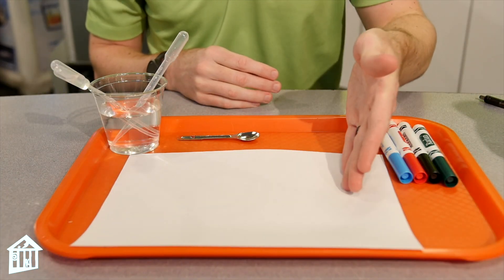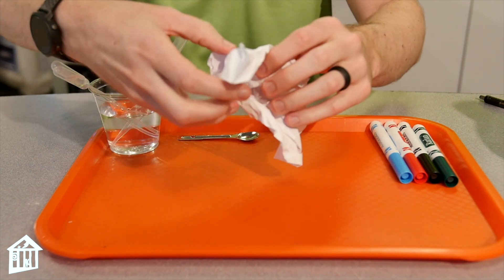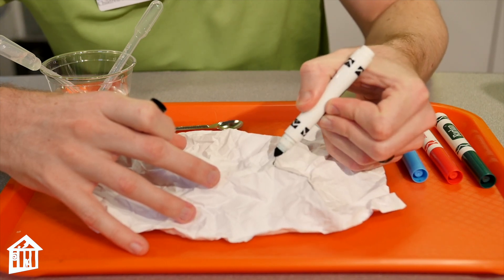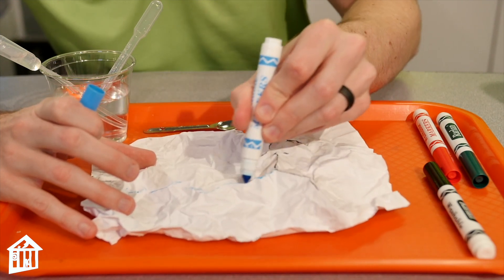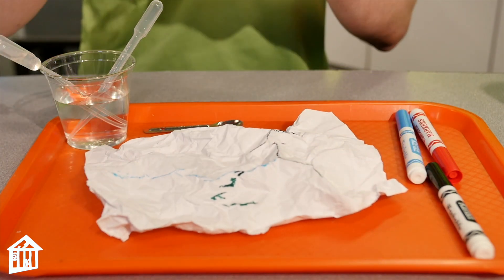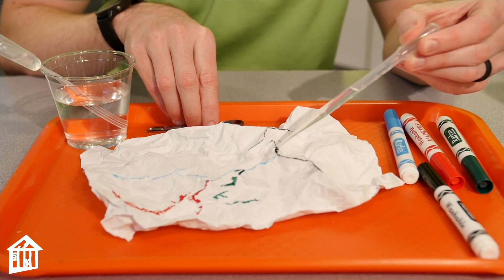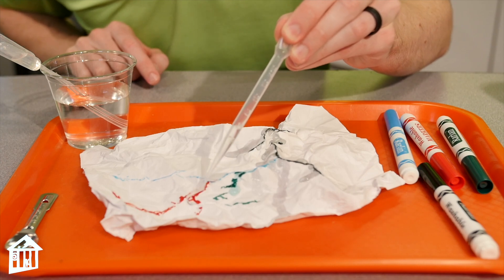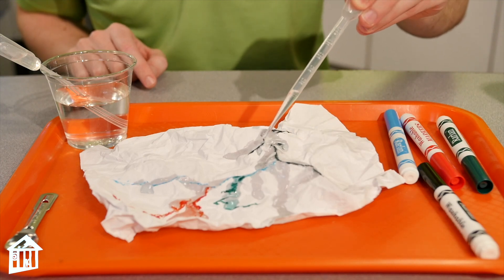Paper Mountains!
Children's Museum Houston Genius Station geek explains what runoff is in the Water Cycle as part of our Daily Virtual Learning Broadcast Schedule to bring the Museum to you and extend learning at home.

This Brain Break is part of our "All-Time Access" program to connect you with our educators wherever you are - at school, at home, at play!  Explore for FREE today